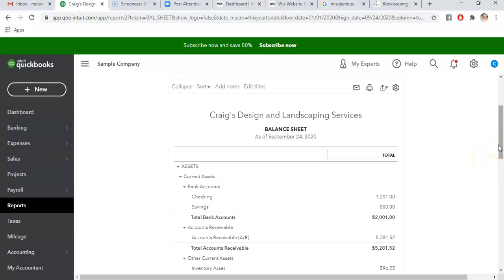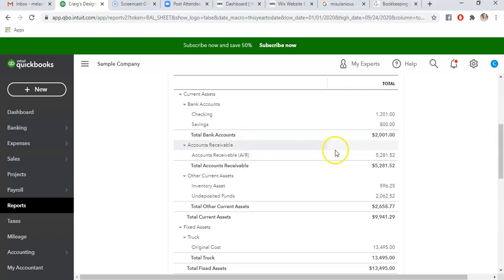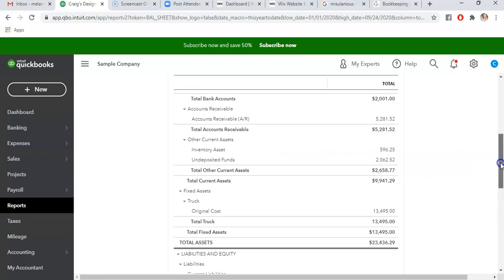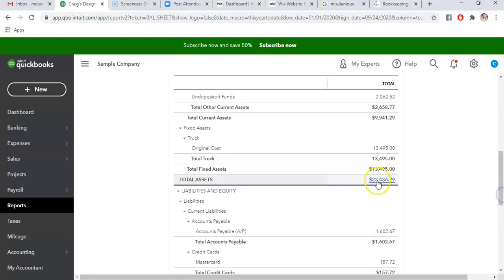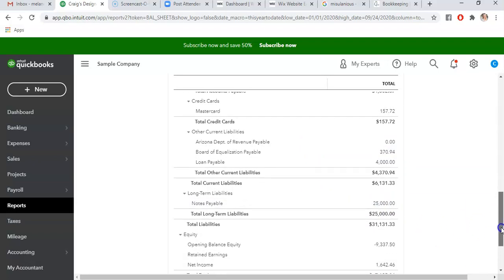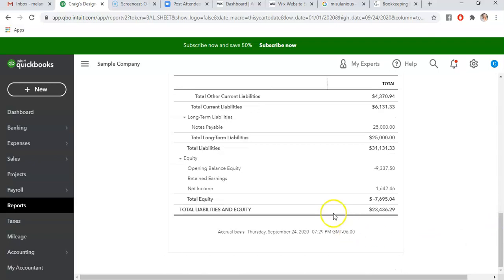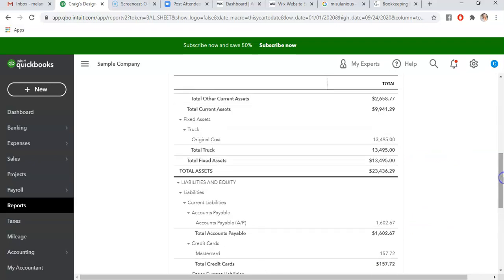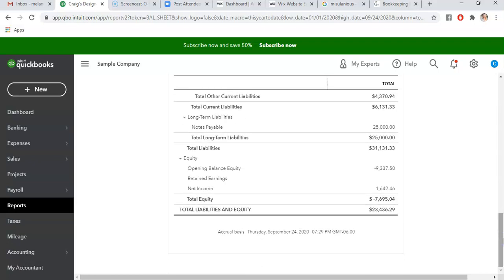Balance Sheet Year End Review in Quickbooks Online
Make sure your balance sheet has all your assets (checking account, savings accounts, computers, equipment, business vehicles, and ect), liabilities (credit cards, and loans), and Equity is all listed. Very important that you have all of these listed.